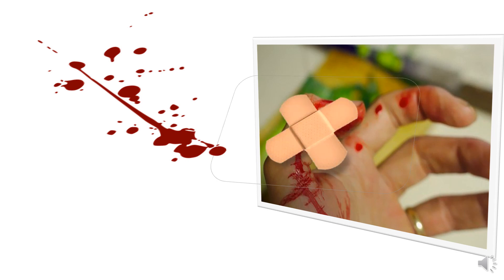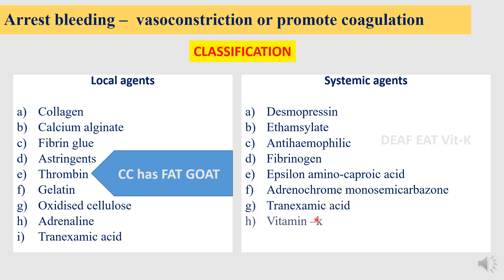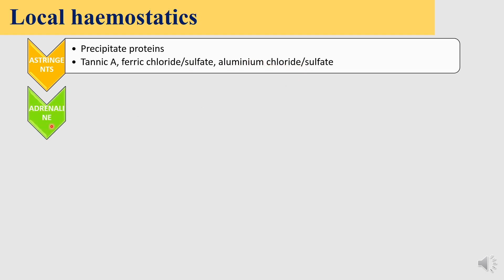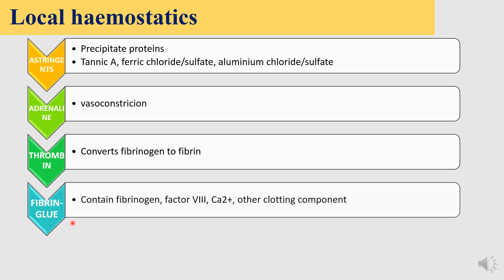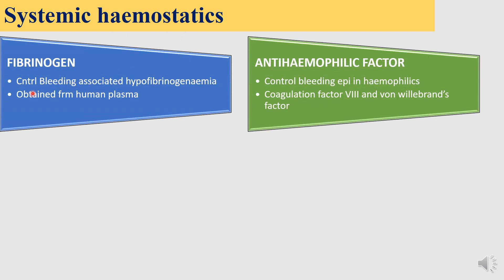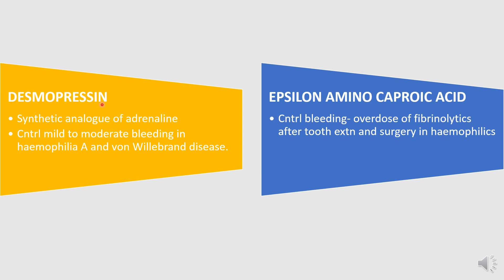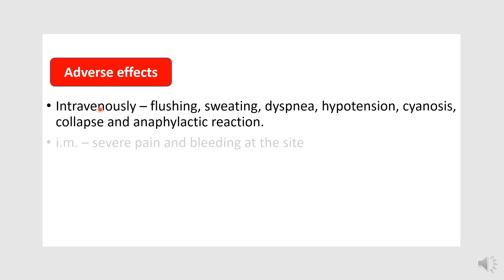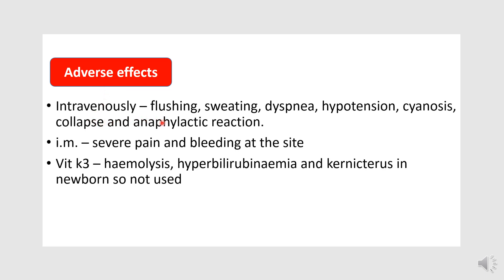hemostasis - hemostatic agents -pharmacology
hello future docs
this contain the haemostatic agents used.
hope you all understand..